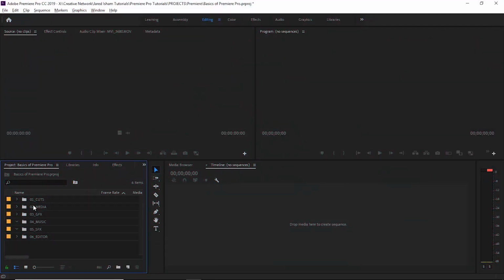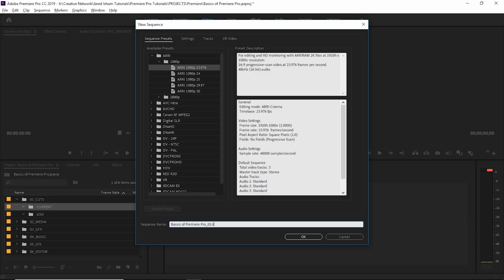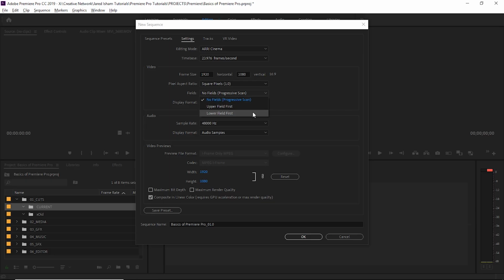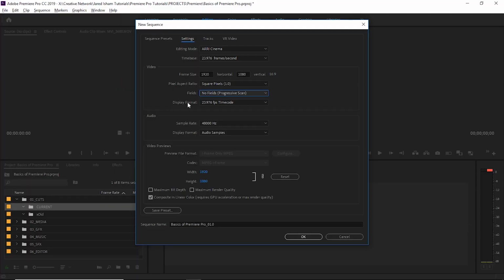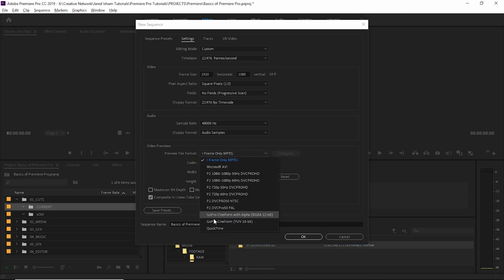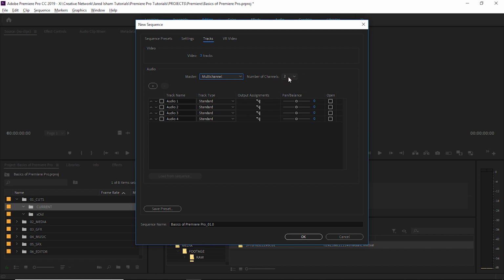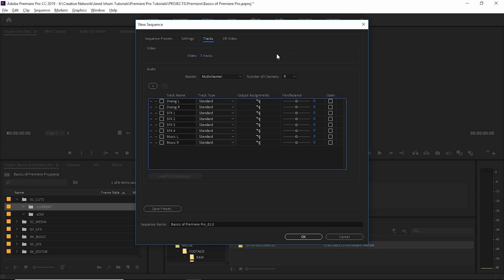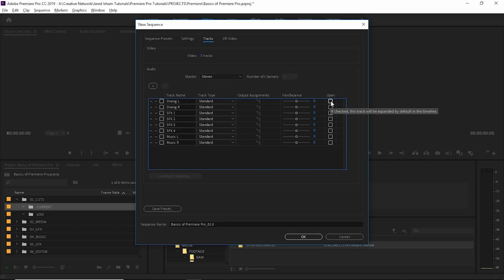Create a Sequence in Premiere Pro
Create a sequence in Premiere Pro the correct way.  Building your sequences like this and they won't break and will help streamline your workflow.

I have always run into issues with proper sequence creation and often times the default settings are not the correct way to build a sequence.  I got fairly in depth in this video explaining what each parameter does and how to set up a sequence to function properly all the way through to delivery.

Amazon Store: